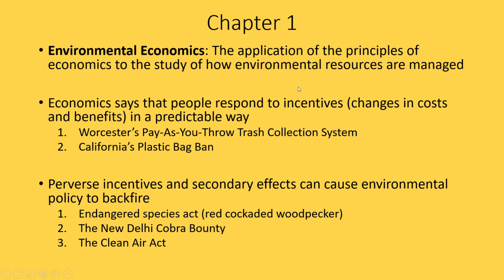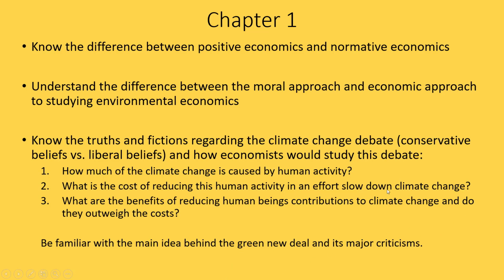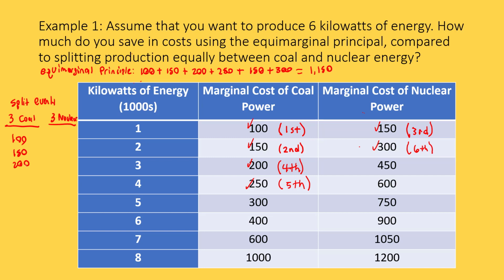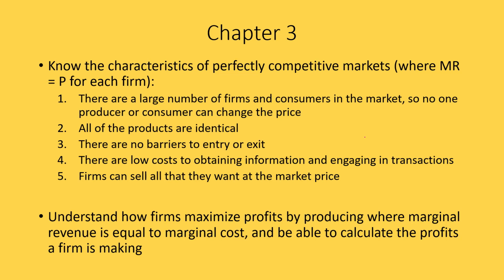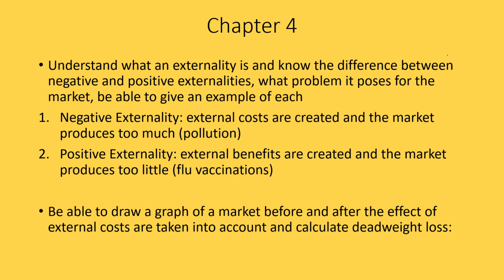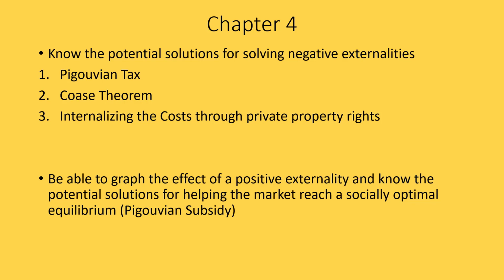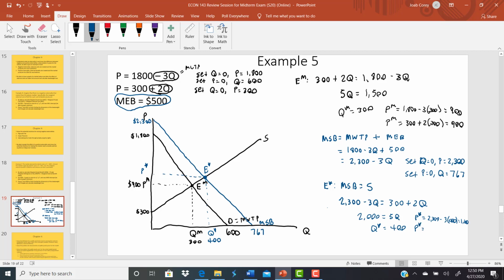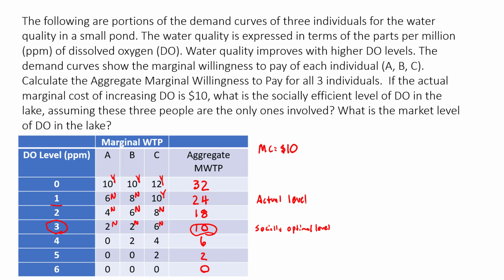ECON143 Midterm Exam Review Session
This is the pre-recorded midterm exam review session for ECON143